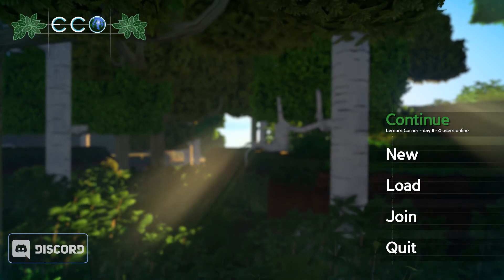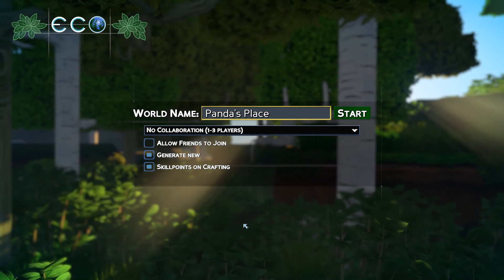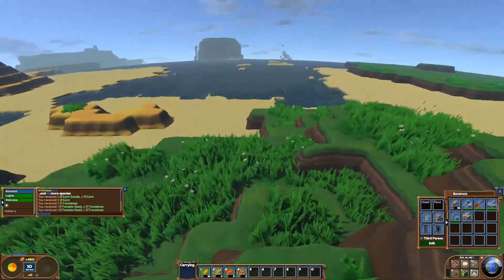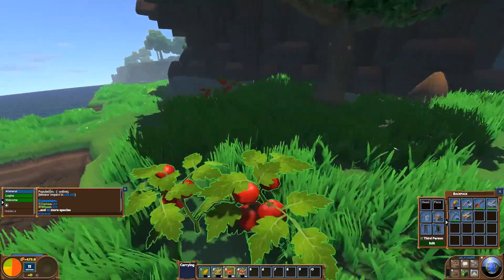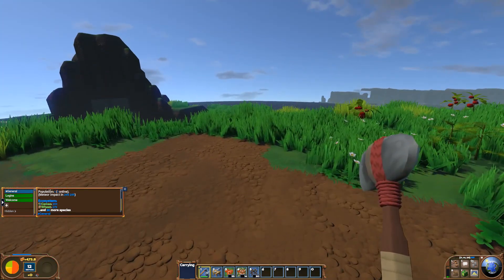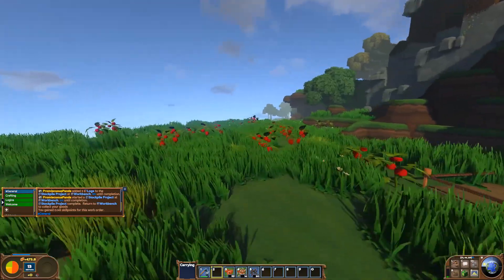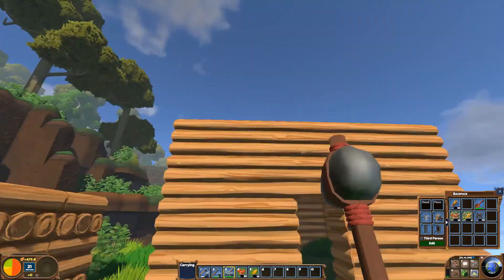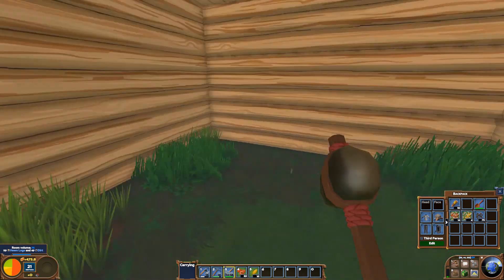Eco Global Survival - Single Player Tutorial